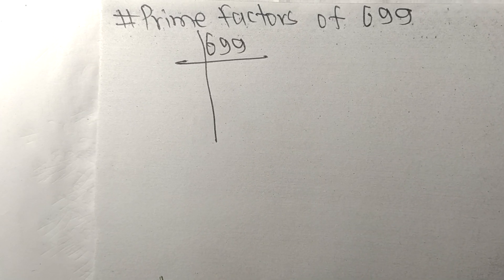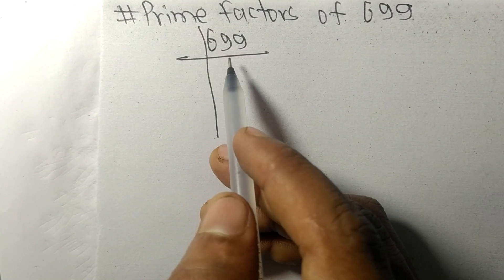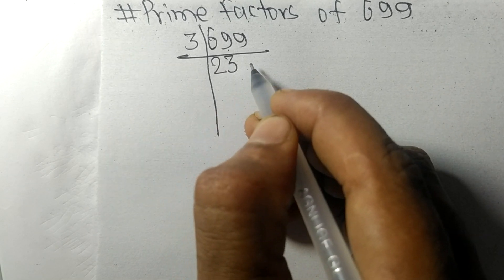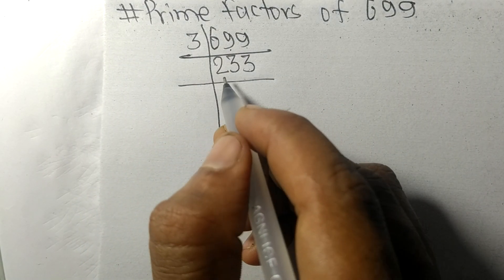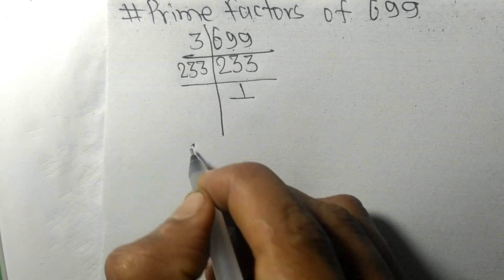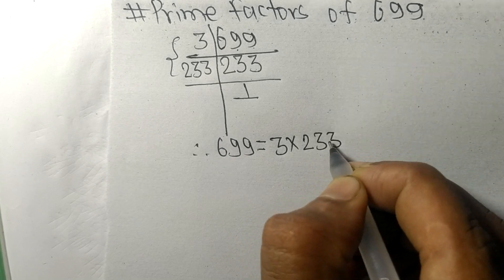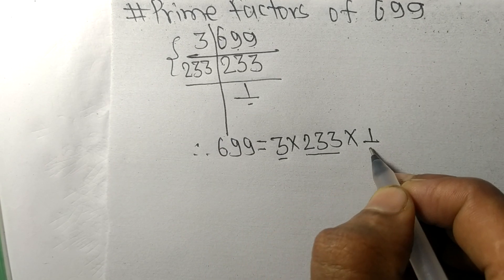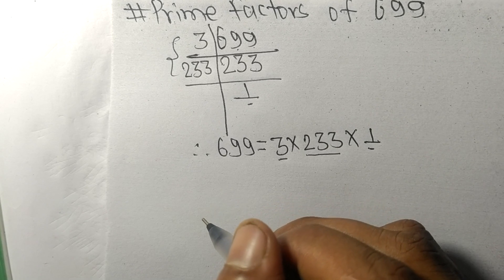Prime factors of 699